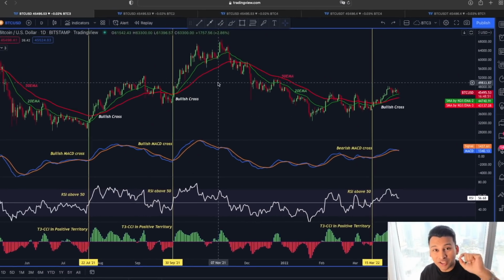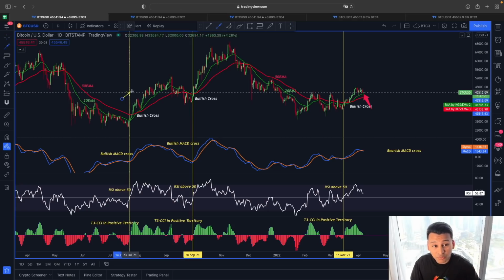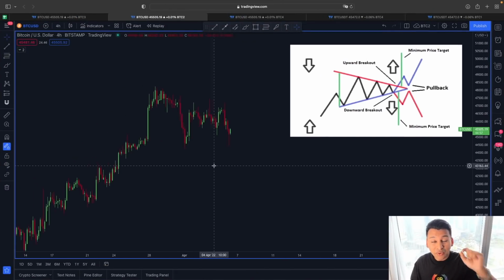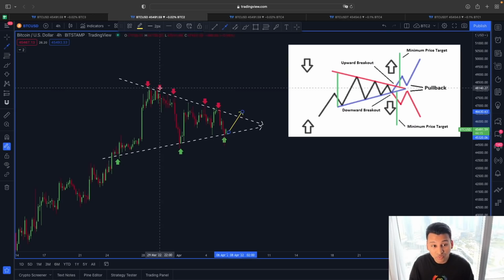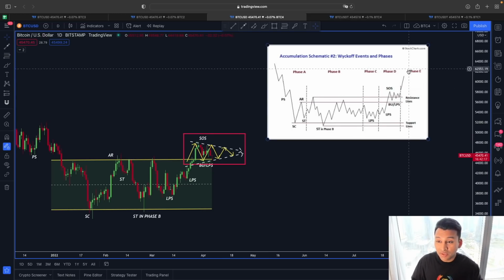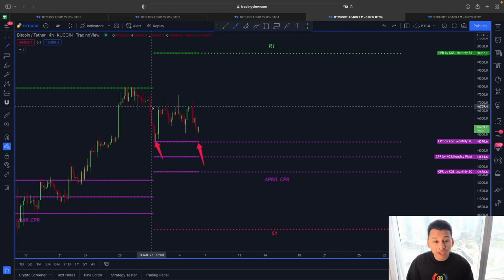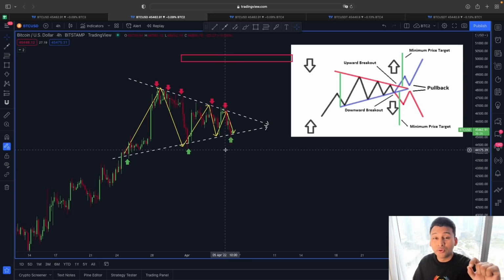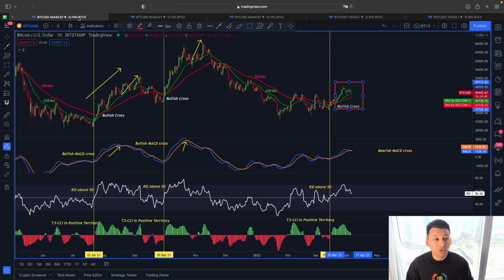⛔️ EXTREMELY IMPORTANT VIDEO FOR ALL BITCOIN HOLDERS!!!!!!!!!!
⏰ Time Stamps ⏰